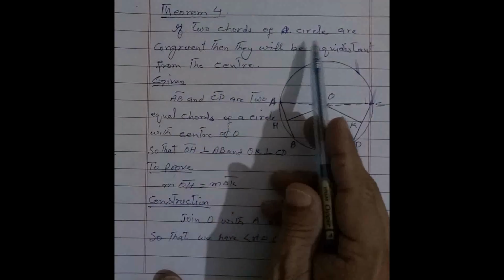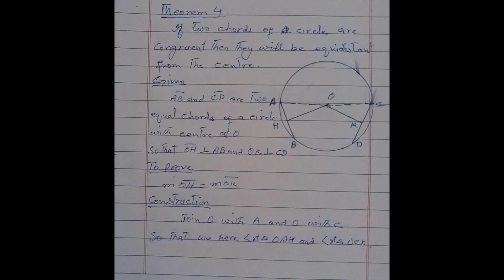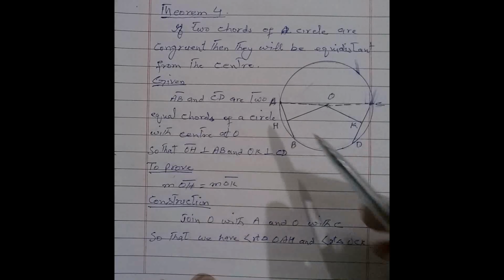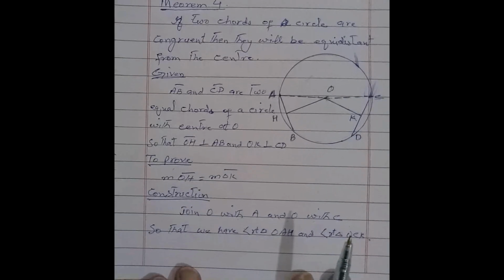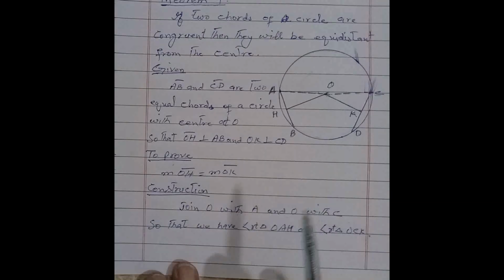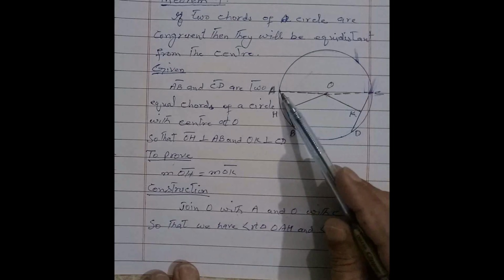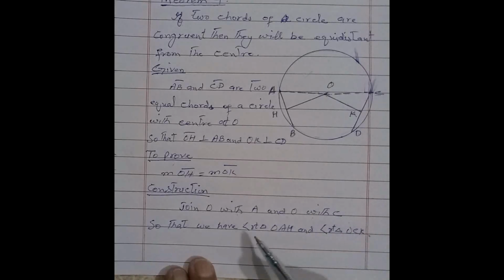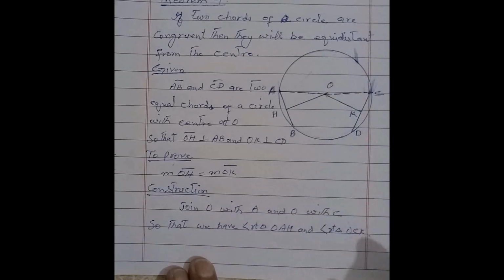Mathematics Theorem 9.1.4 | PTB | Class 10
Aoa Students
In this video we are going to start theorem 9.1.1 of class 10. which is
"One and only one circle can pass Through Three non-collinear Points"